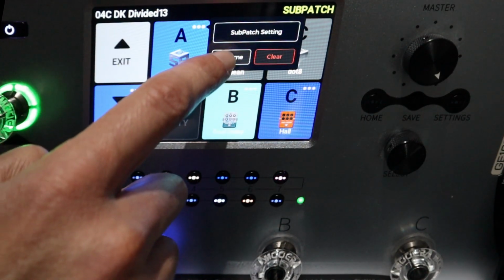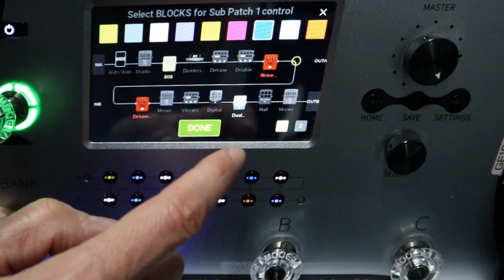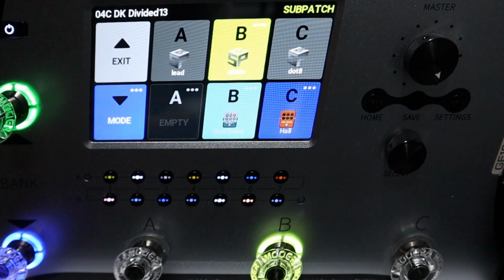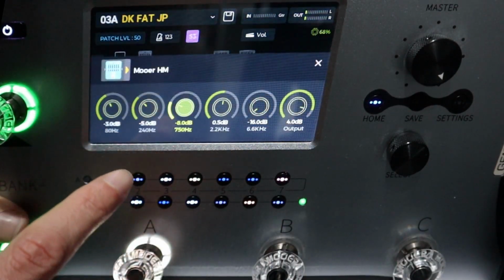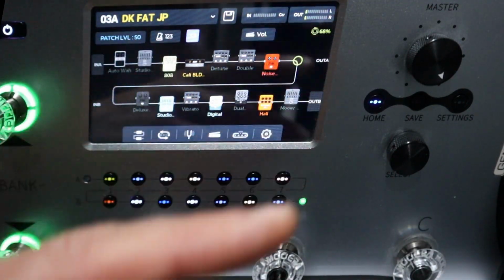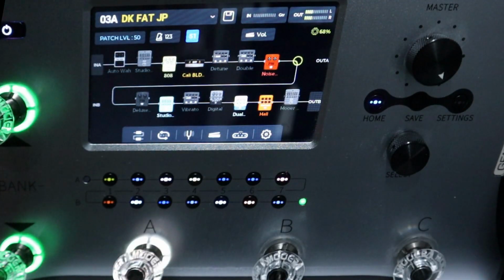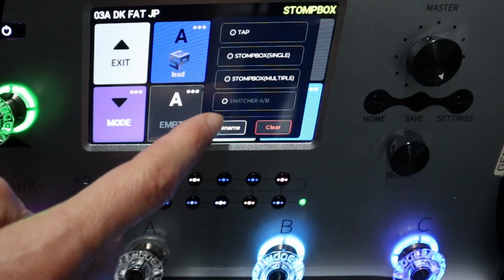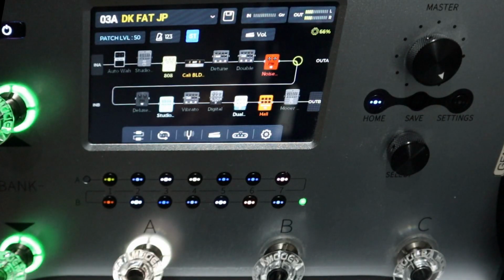Mooer GE1000 - How to program subpatches / scenes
- Lena vol1 (Mooer GE1000)
- Wynona vol.2 (Hotone Ampero 2 stage)
- Anna vol.1 (JOYO Gembox K8)

Available NOW! PN in Facebook or IG!  🤪😎🥳😏